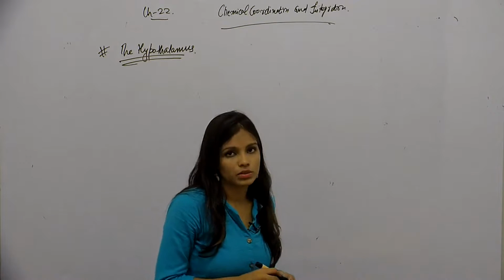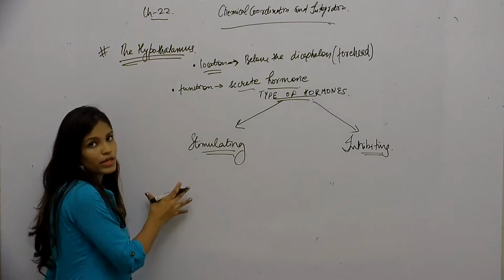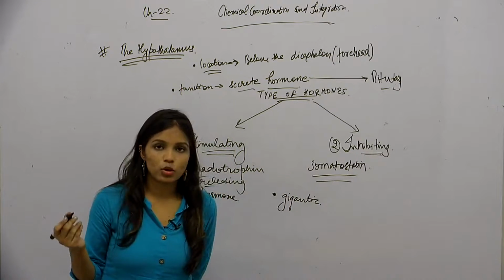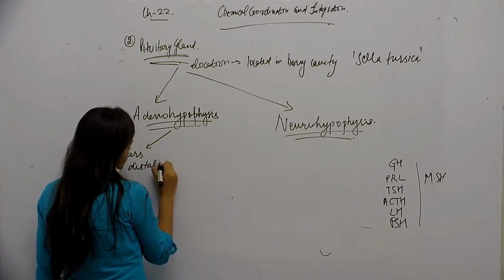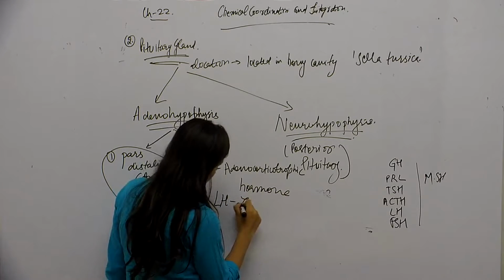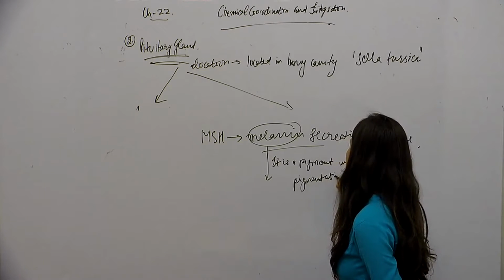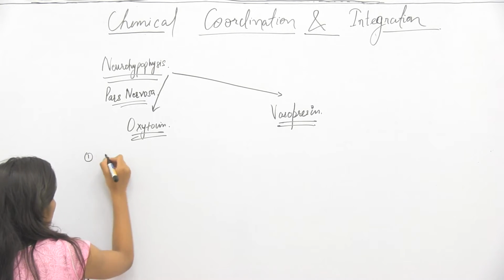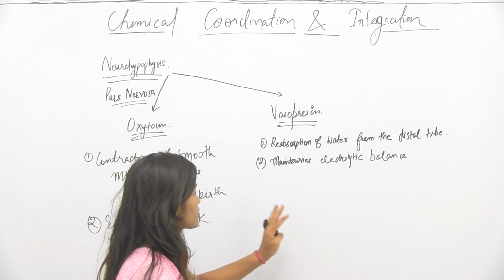Zoology_XI_Chemical Coordination and Integration_Part2_Hypothalamus_Vidhi Choudhary